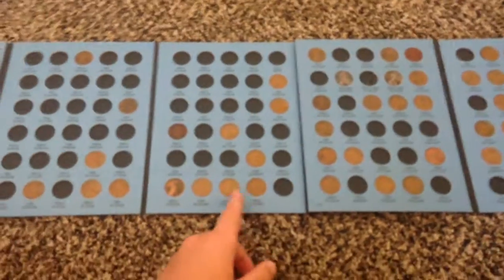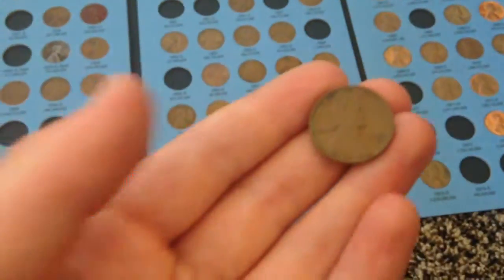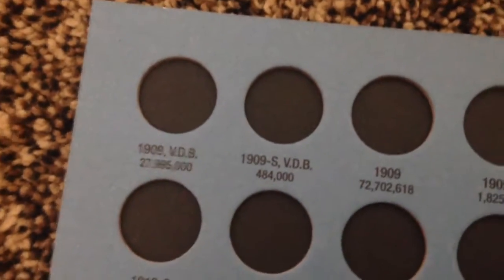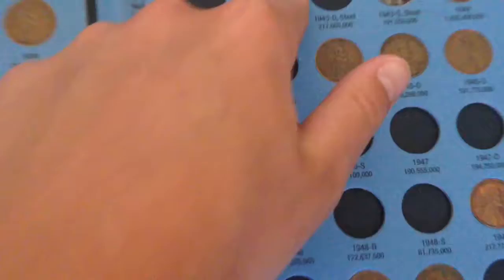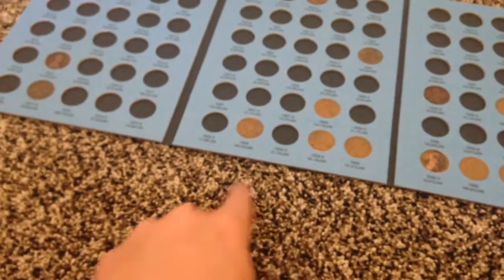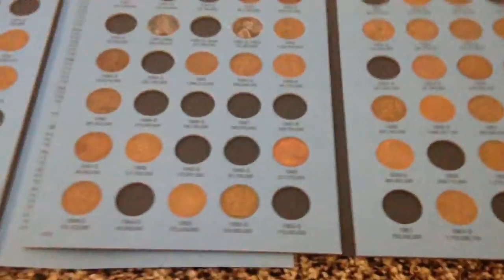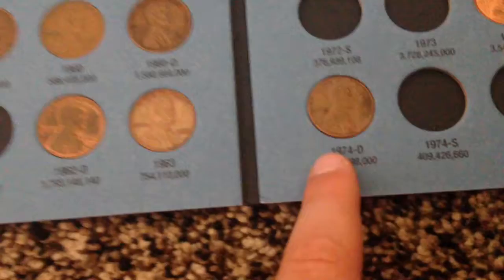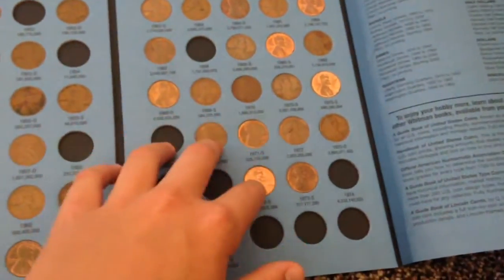What To Look For Coin Roll Hunting Pennies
Today I will be sharing with you guys what you should be looking for a coin roll hunting pennies. It's been a struggle for me to find videos to film. By the way don't forget if we get 10 likes on the video I Will reveal to you guys the new series of videos we will be coming out with.